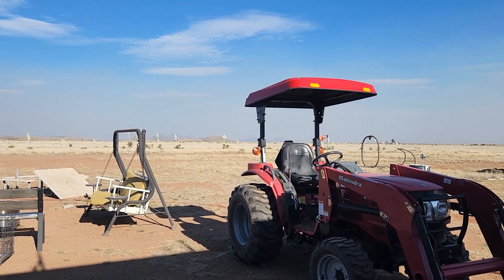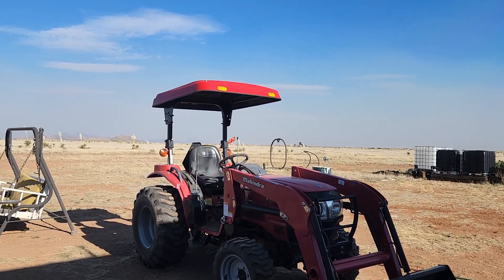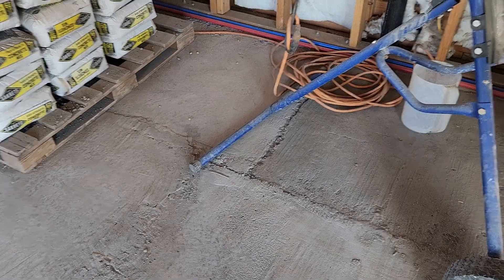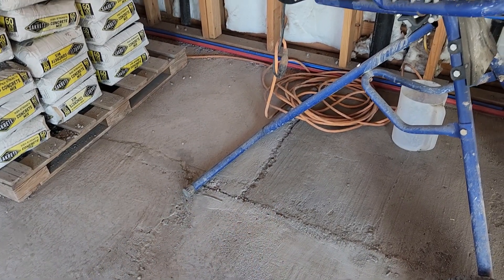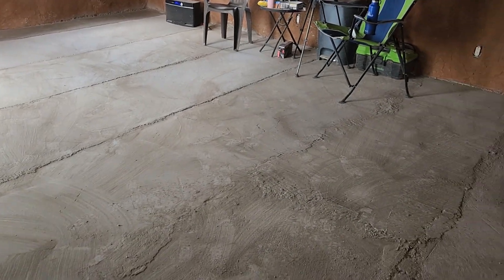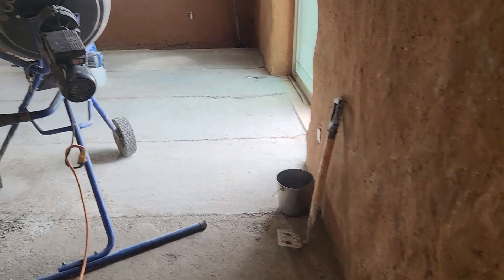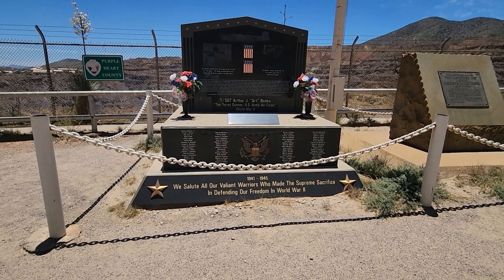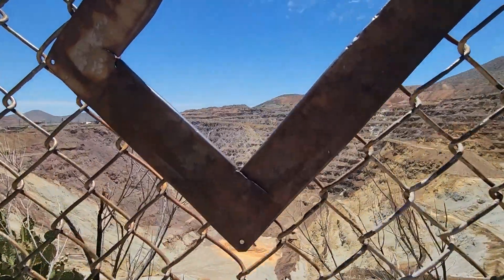We got a Shout Out! Dry pour vs Wet pour, what's our decision ep 92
We got a wonderful Shout Out from Mike and Terri at MT Homestead.  Thanks Mike and Terri!
In this video, we discuss our concrete dry pour failure.  And even though our dry pour failed, we believe this process has value and potential for those in areas of the country with a higher relative humidity than what we experience here in Southeast Arizona.